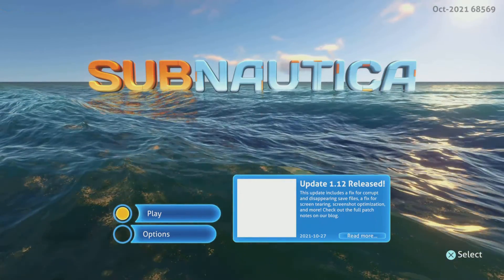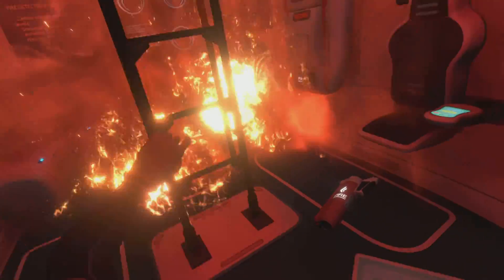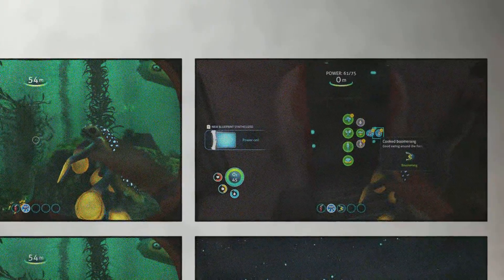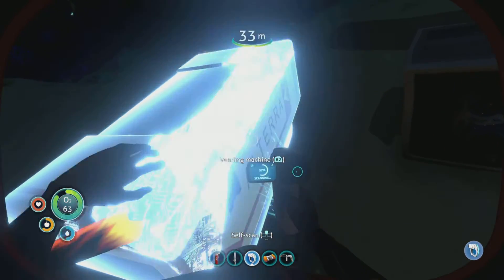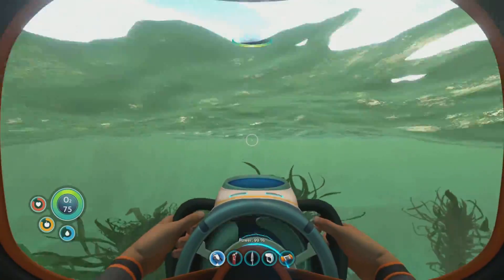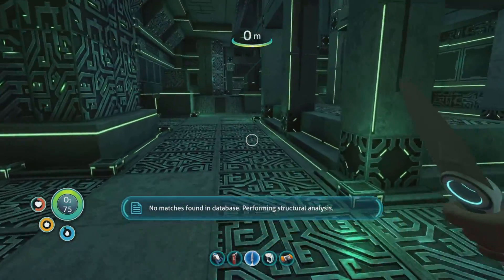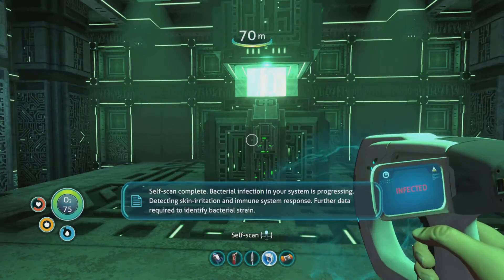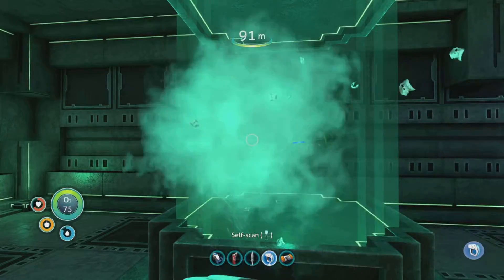Subnautica Hardcore World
Song during fast forward: Coconut Mall from Mariokart Wii